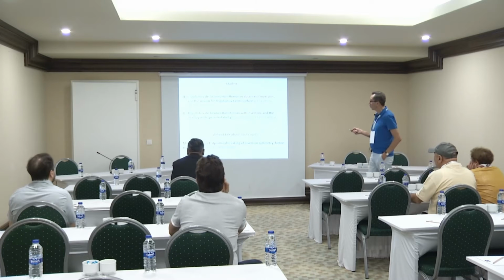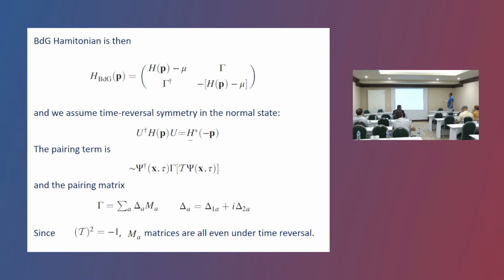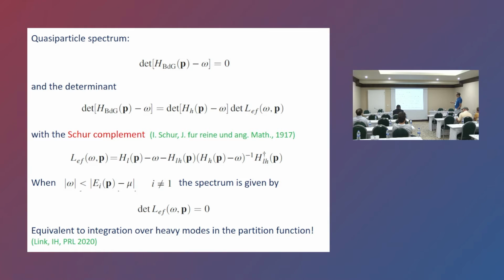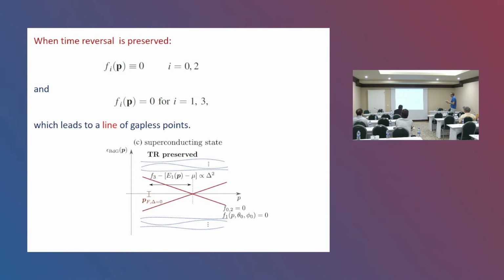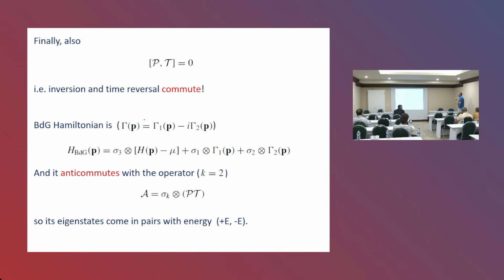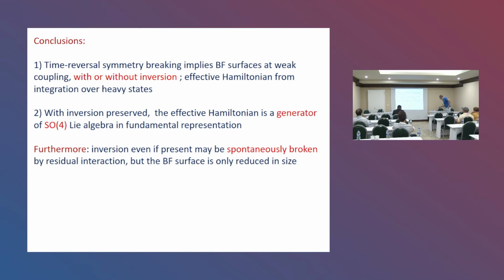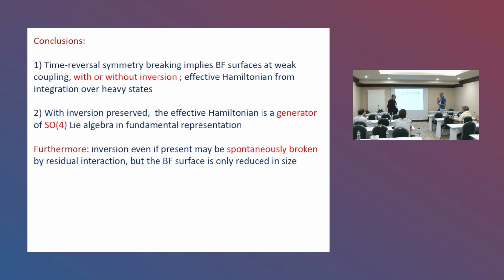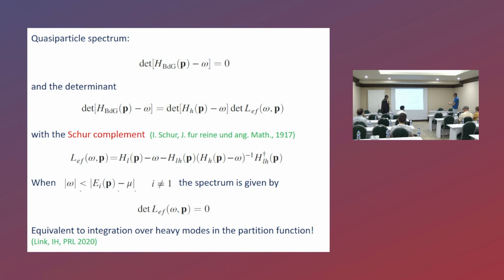Igor Herbut-Simon Fraser University, CANADA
Titled: MULTIBAND SUPERCONDUCTIVITY AND THE BREAKING OF TIME REVERSAL SYMMETRY
Abstract: I will discuss how spontaneous breaking of timereversal symmetry in multiband superconductors leads  quite  generally  to  the  formation  of  small  Fermi  surfaces  of  Bogoliubovexcitations,  irrespective  of whether  inversion  symmetry  is  absent  or  present  in  the  superconducting  state.In  the  latter  case  the inversion  symmetry  is  susceptible  tobeingdynamical  broken  at  low  temperatures  by  the  residual interactions.  A  lattice  model  of  this  process will  be  discussed.Its  final result  is  a  reduced,  but  still  finite Bogoliubov-Fermi surface.